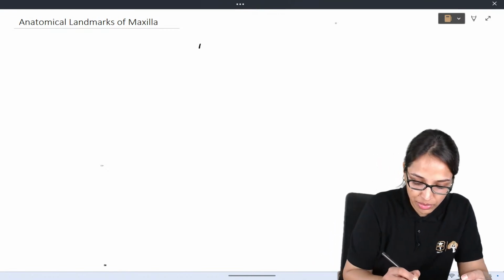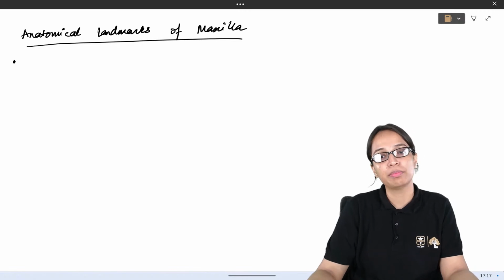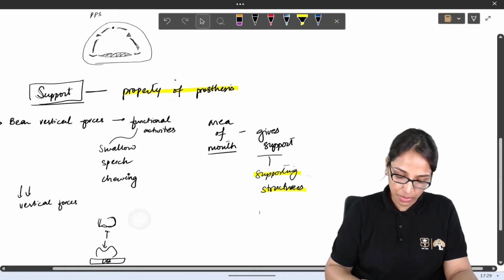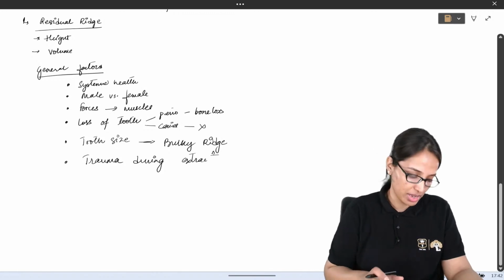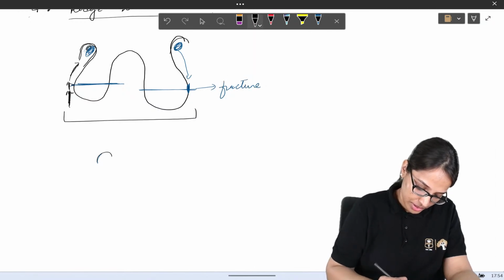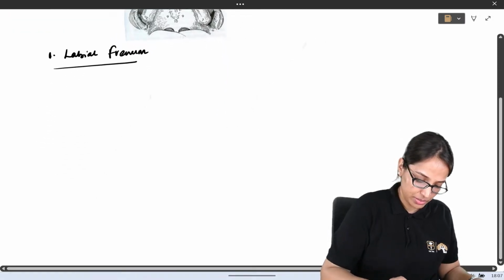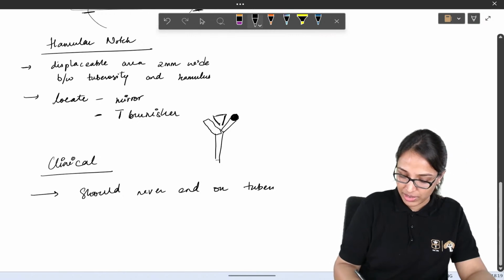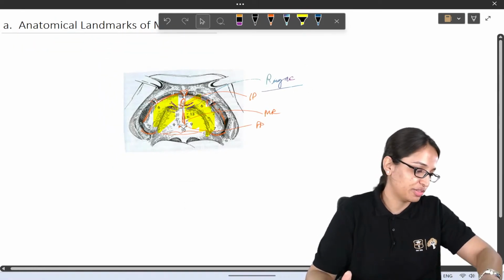FREE Demo Class | MDS Live Regular Batch | Dr. Ruchi Raj | Prosthodontics | DBMCI MDS Experts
Attend FREE Demo Class for MDS Live Regular Batch

For 4th Proff, Intern and Post Intern Students, Targeting NEET MDS 2024
Download MDS Experts LIVE App
Android -: